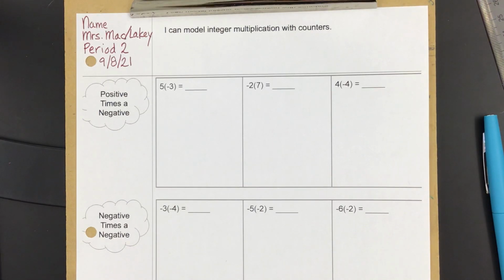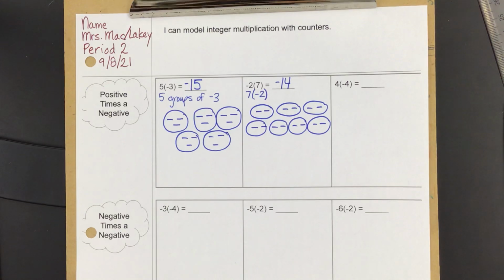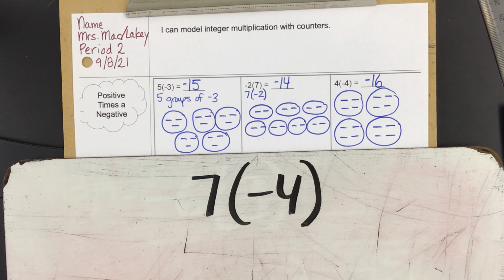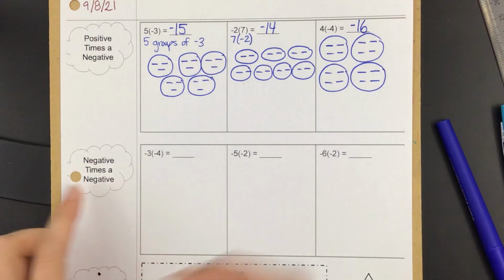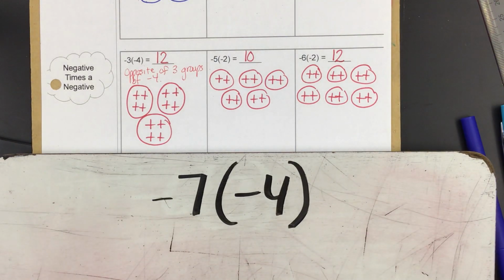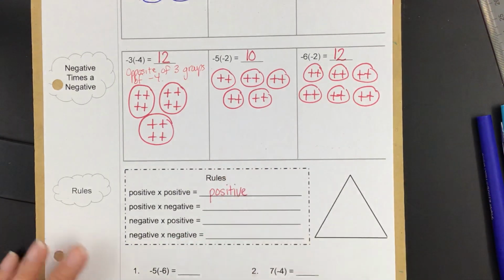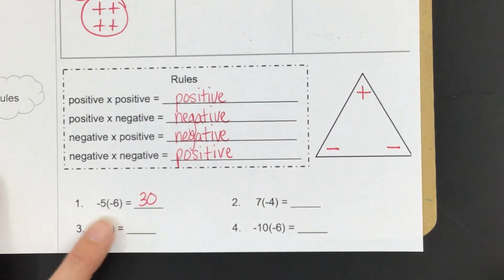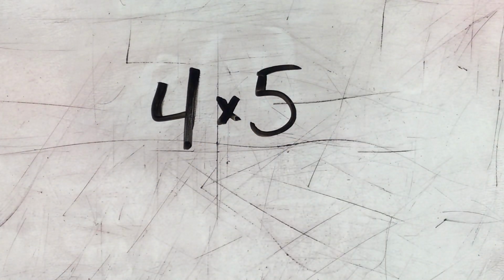09/08/21 Integer Multiplication with Counters